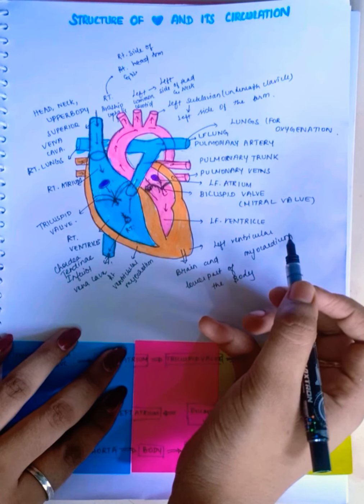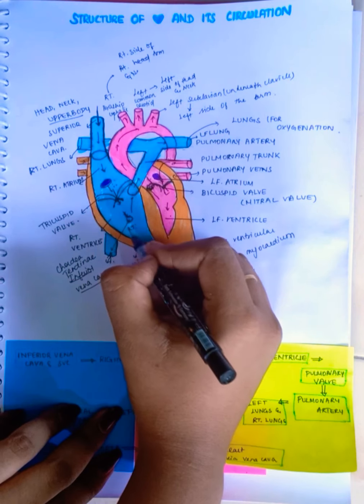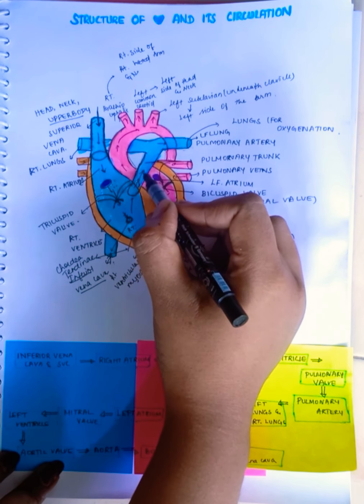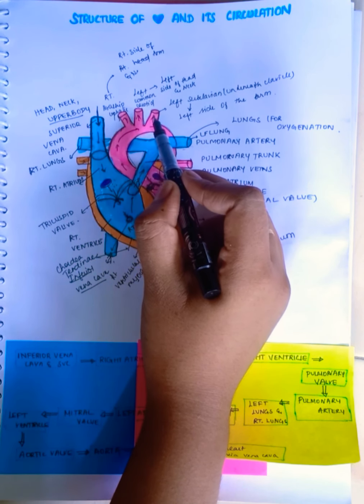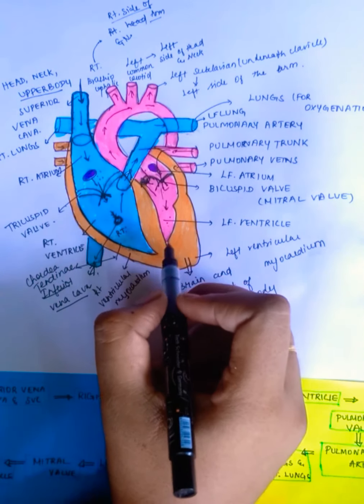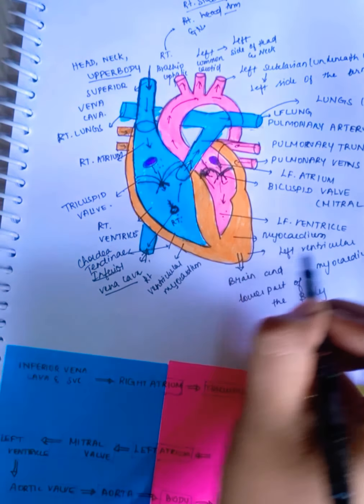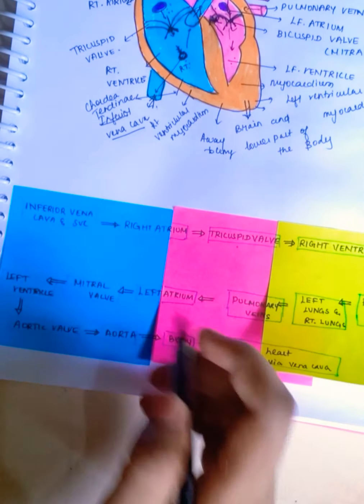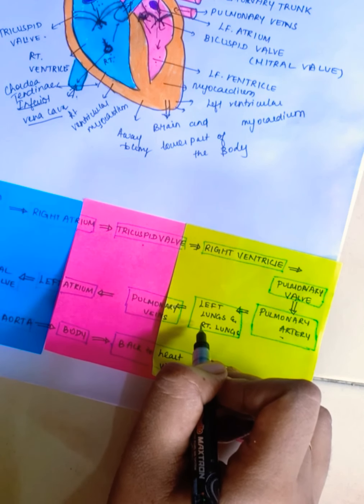Structure of Heart and it's circulation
coronary circulation ,heart structure ,overview of heart ,# pumping organ # cirulatory system,# outline of ❤️